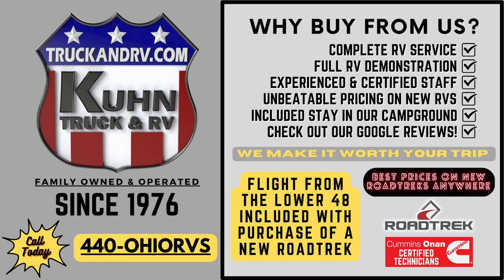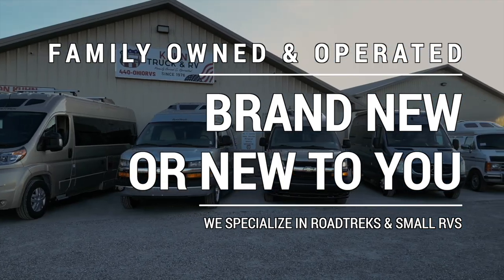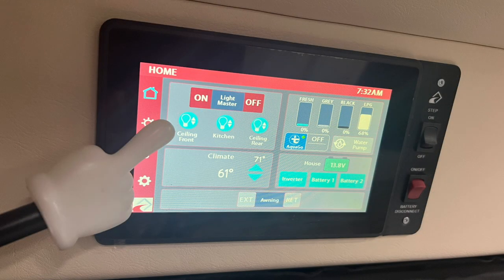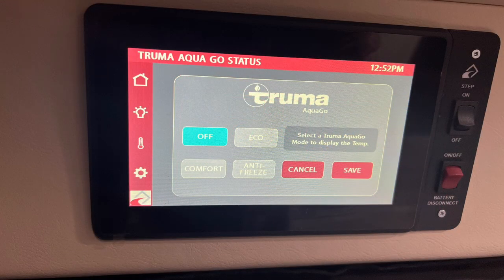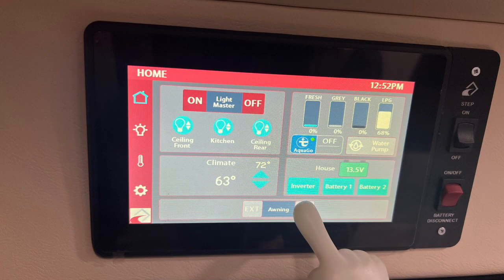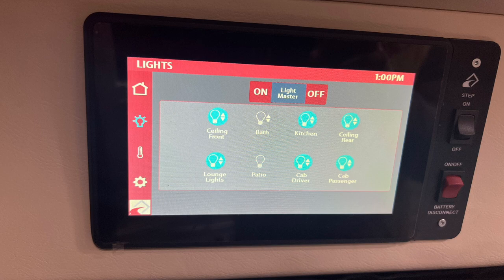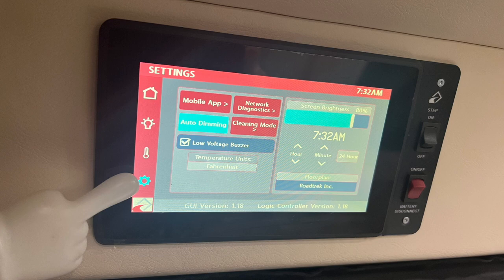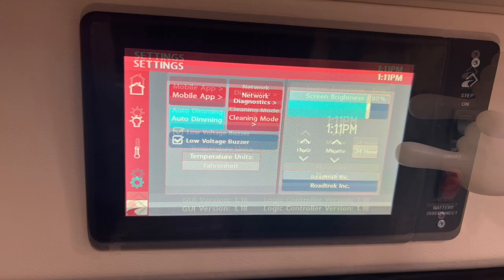How to Operate the Firefly Integrations Coach Management System in your 2023 Roadtrek RV Camper Van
Visit truckandrv.com to see in stock new and new-to-you Roadtrek class B camper vans, or visit roadtrek.com to build your custom Roadtrek - WE WILL BEAT OR MATCH ANYONE'S PRICING ON BRAND NEW CURRENT MODEL YEAR ROADTREKS!